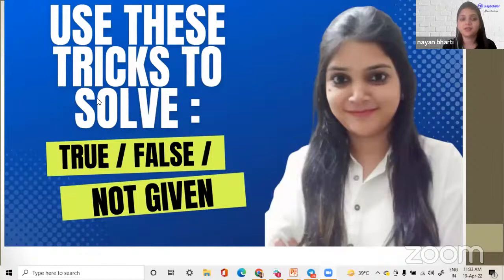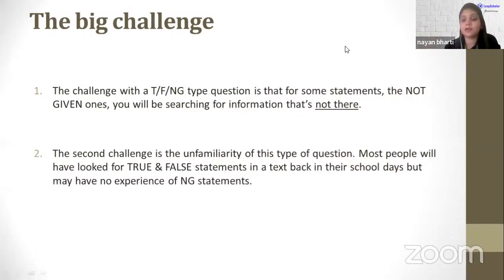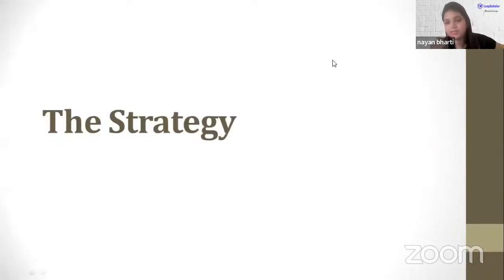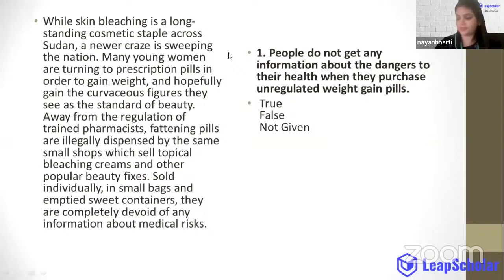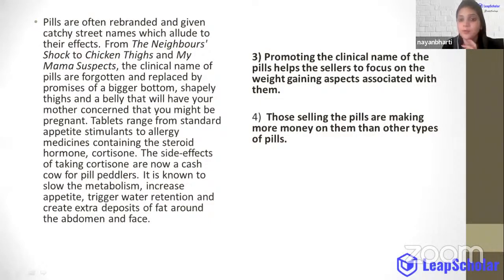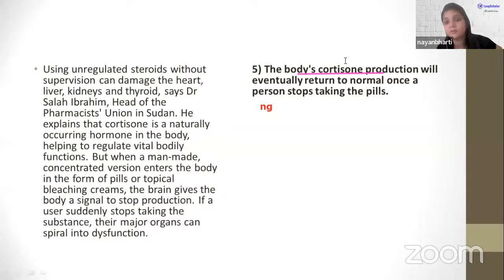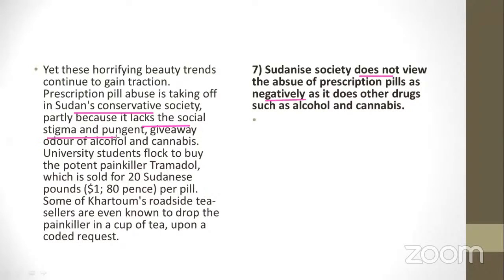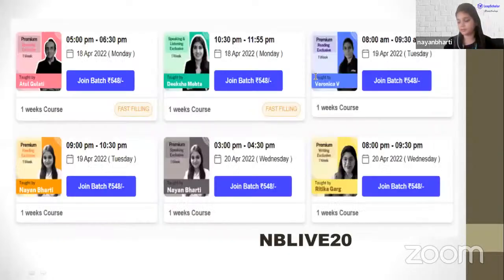T/F/NOT GIVEN- IELTS Reading tricks | Leap Scholar IELTS 2022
Tired of scoring a 5.5 & 6  while practicing the Reading section?
Watch this video to know about these super reading hacks that can help you score an 8 band in your Reading section of IELTS!